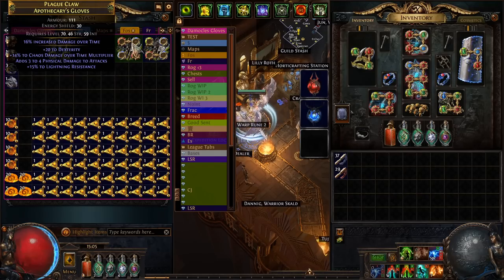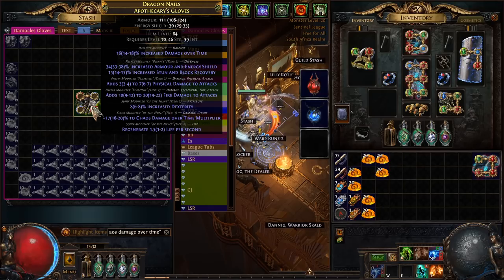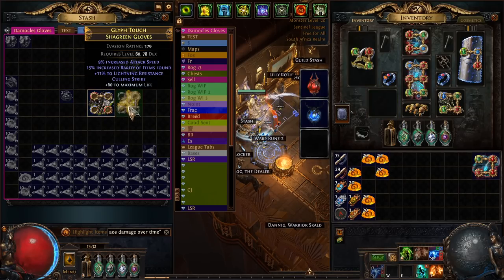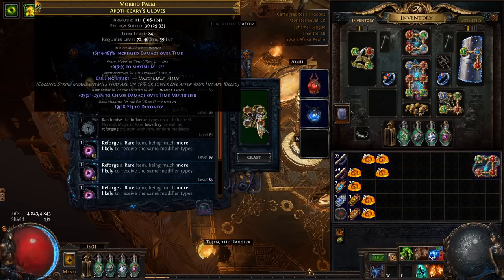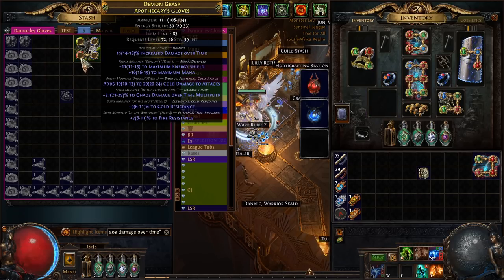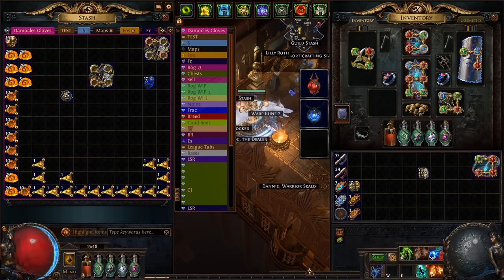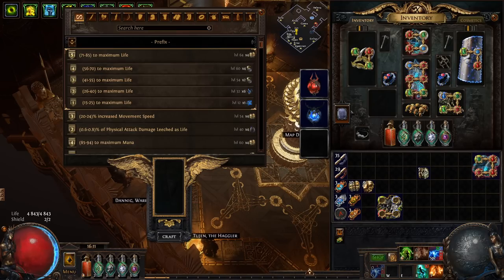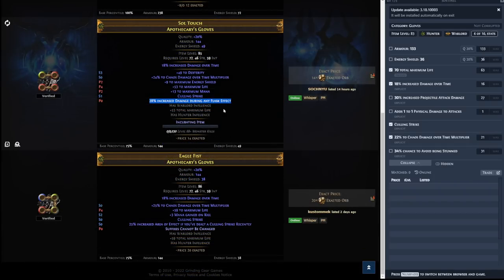PoE 3.18 - Crafting Elevated Poisonous Concoction Gloves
Poisonous Concoction is a popular and powerful skill in PoE 3.18! PC Pathfinder builds and PC Occultist builds perform well and have interesting scaling options. In today's crafting video, we'll be crafting a pair of elevated Poisonous Concoction gloves for viewer Damocles!

Chapter:
00:00 - Intro
00:27 - Getting Elevated Chaos DoT (Abberant Fossils)
01:52 - Orb of Dominance #1
02:08 - Awakener's Orb
02:45 - What Next?
03:14 - Reforge Life
03:34 - Annul of Destiny?
04:05 - Back to the Drawing Board
05:16 - Reforge Keep Suffixes
05:55 - Finishing the Craft
06:40 - Leo Slam
07:15 - Final Product
07:24 - Price Check
08:16 - Outro
08:32 - Patrons
08:39 - DIVINE POWAH!